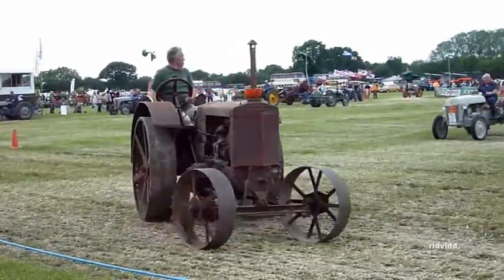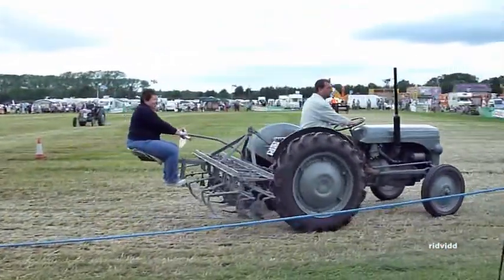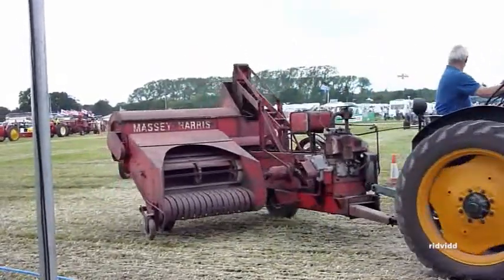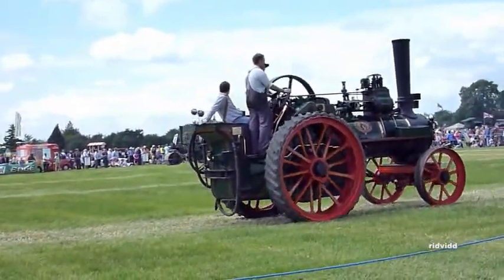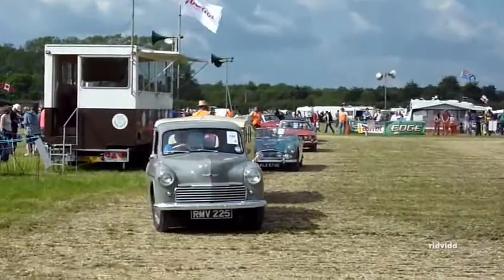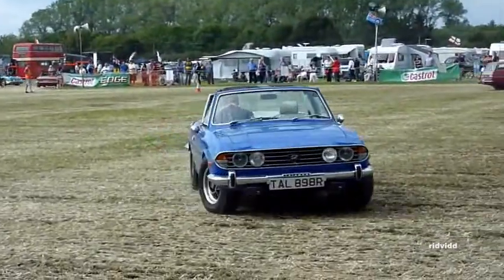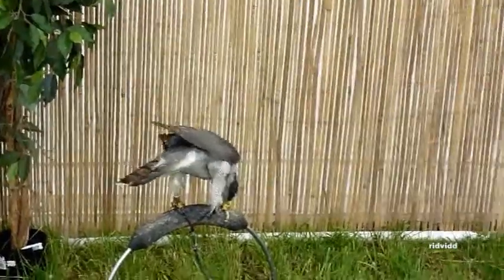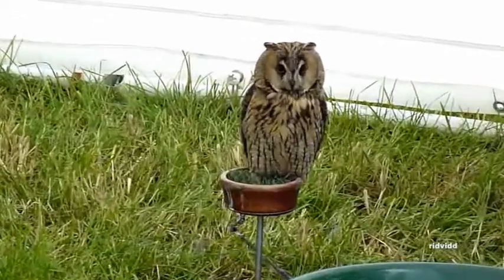Woodcote Rally 2011 - Video Montage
The Woodcote Rally , on 9th 10th July 2011 a video montage of some of the entertainment and exhibits at this festival of steam, vintage & veteran transport with entertainment for all the family. Crafts, trade stands, children's entertainment, protected animals, live bands, a traditional fun fair and CAMRA's famous Festival of Ale combine to make it South Oxfordshire's premier event of its kind.
Since 1964, the Woodcote Rally has donated a total of £344,700 to deserving organisations.